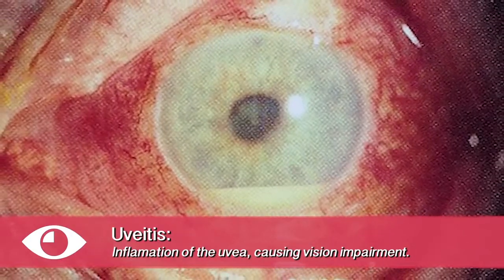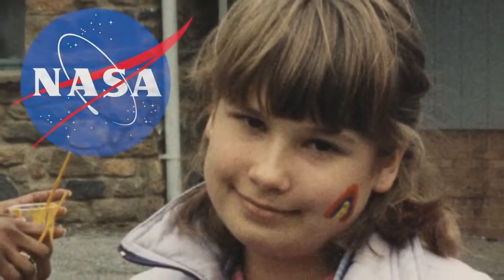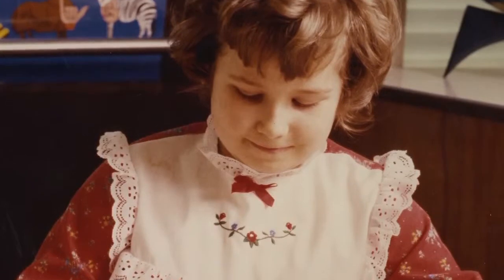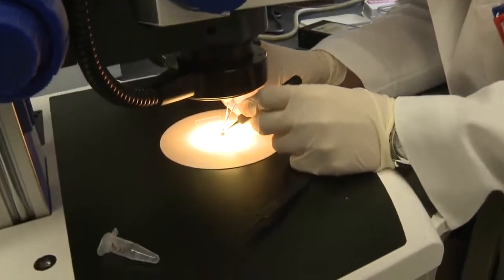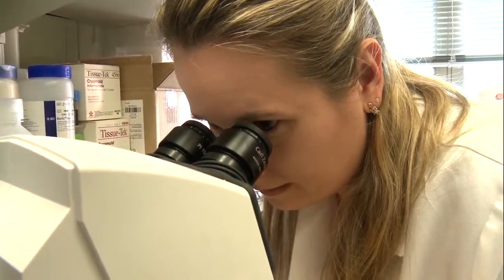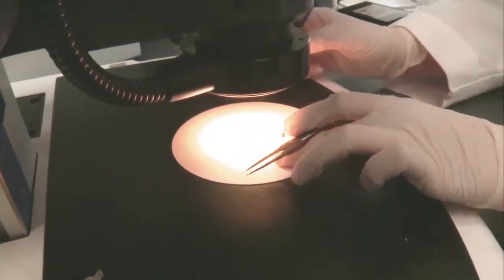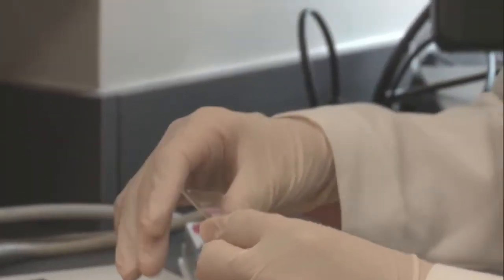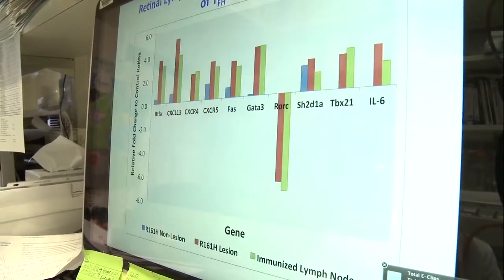NEI-LabTV Profile: Jennifer Kielczewski, Laboratory of Immunology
Research Fellow, Jennifer Kielczewski, talks about her work at NEI.